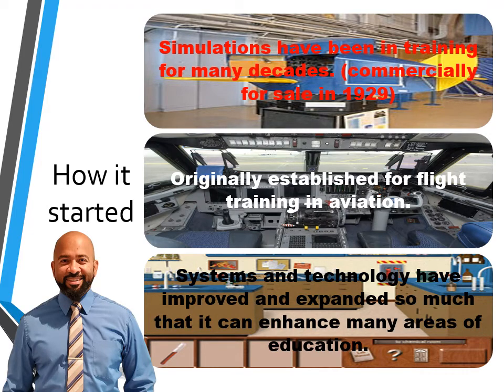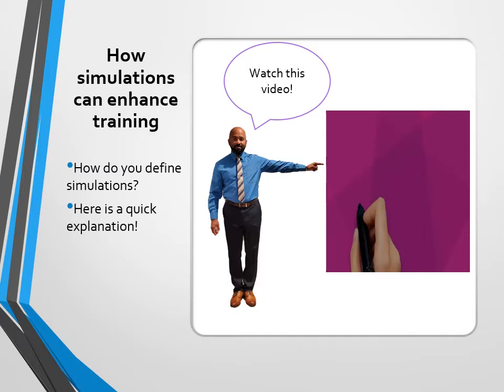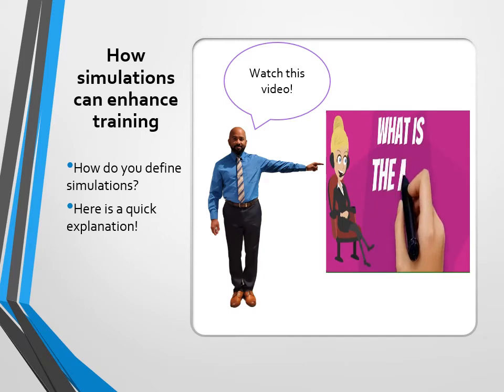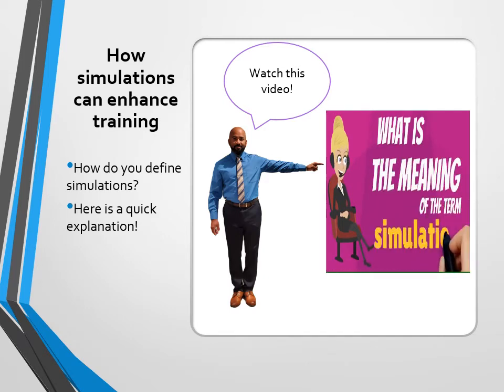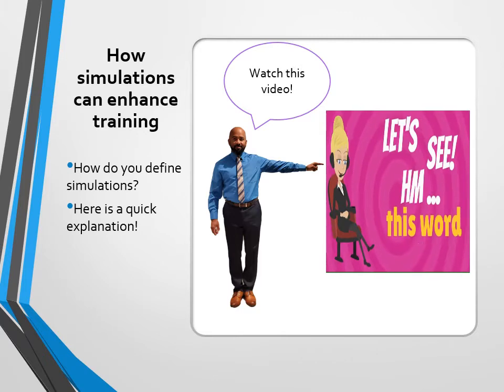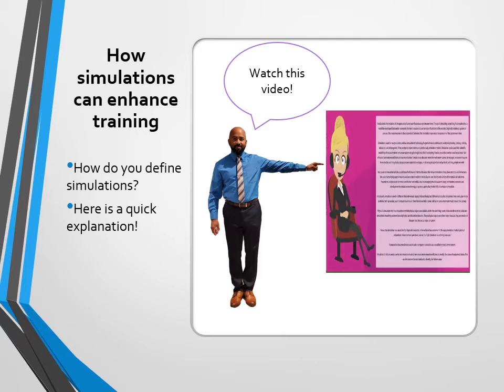Simulations and Education eLearning video